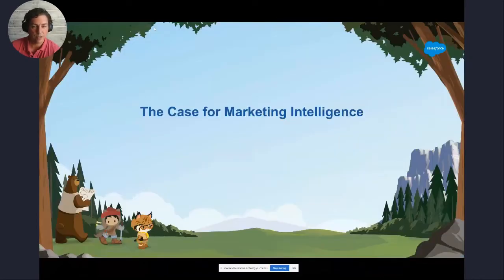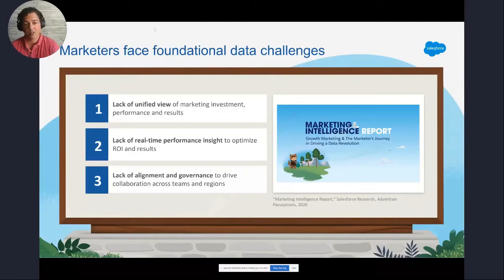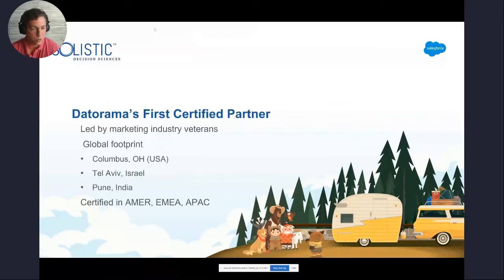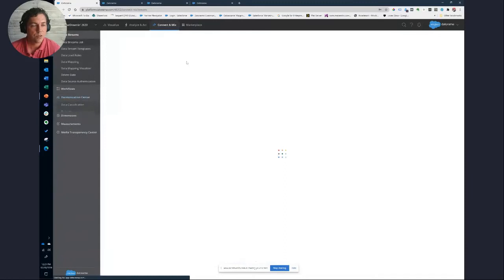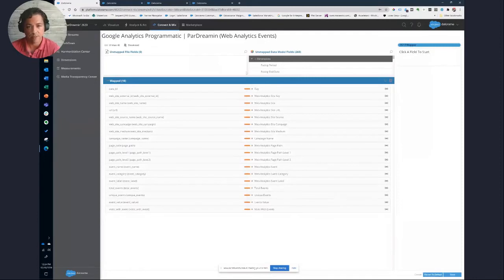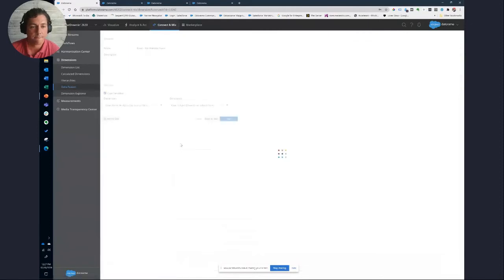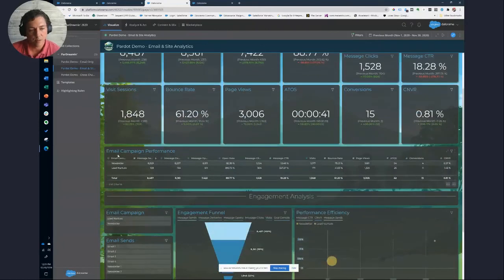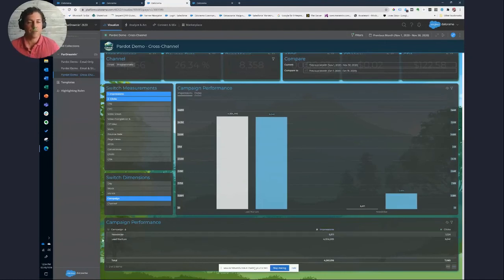Supercharge Pardot Insights with Datorama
Datorama is the marketing intelligence engine for Salesforce Marketing Cloud and Pardot. It allows data-driven organizations to bring disparate marketing performance data together, unify it through advanced data harmonization techniques, and create rich visuals for better decision making. In this session we’ll explore an overview of the Datorama platform, its feature set, and how Pardot users can glean deeper insights from campaign data through cross-channel integration and analysis. From conceptual to practical, this session recording from ParDreamin' 2020 is a hands-on review of how you can supercharge your Pardot efforts with Datorama!

About the speaker:
Ryan DeShazer is an accomplished marketing professional with fifteen years of agency experience in the fields of search engine marketing, social media marketing, and data analytics. Following two successful entrepreneurial stints, Ryan established and built the global search and analytics practice at gyro, an Advertising Age Top 50 global B2B agency and part of the Dentsu Aegis network. In 2012, Ryan joined inVentiv Health (now Syneos Health) and successfully led its digital and media organizations for three years. Today, Ryan runs Solistic, a Salesforce marketing analytics firm with a focus on affecting ‘Better Marketing Outcomes’ through organizational alignment around data.